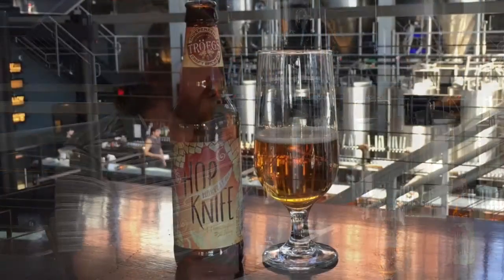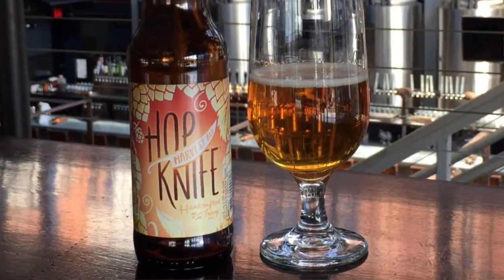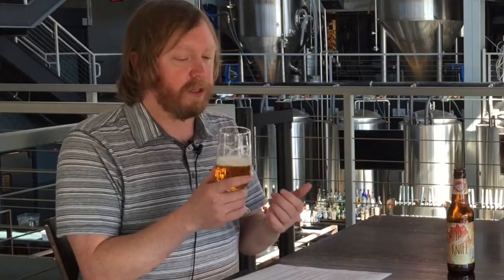WTOP's Beer of the Week (Aug. 22nd): Tröegs Hop Knife Harvest Ale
WASHINGTON -- Put down the knife, and don't hurt the hops.

WTOP's Brennan Haselton is joined by Neighborhood Restaurant Group Beer Director and Food and Wine Sommelier of the Year Greg Engert to talk about Tröegs Hop Knife Harvest Ale for the latest edition of WTOP's Beer of the Week.